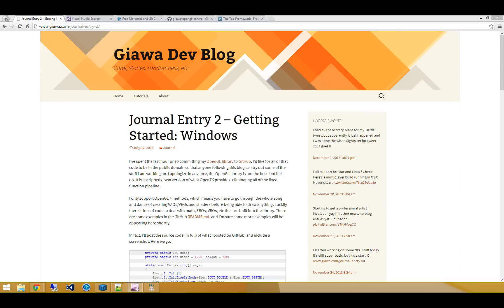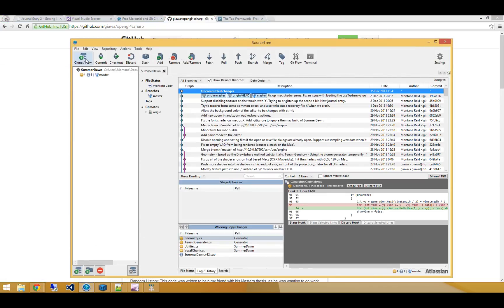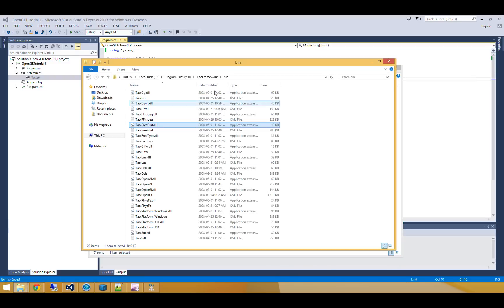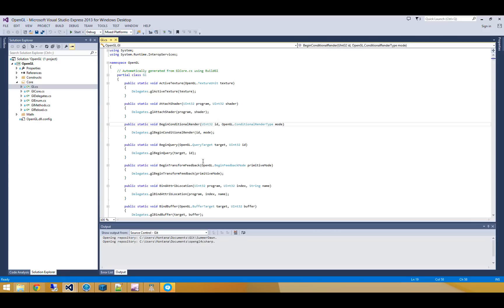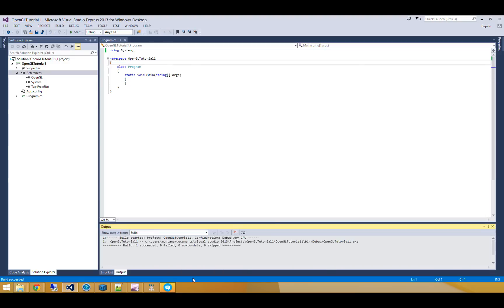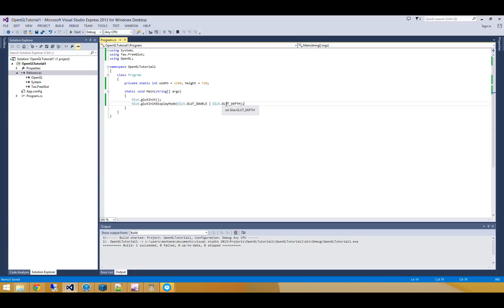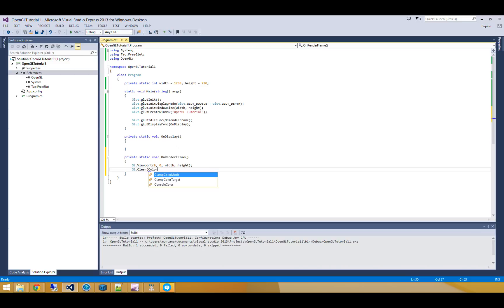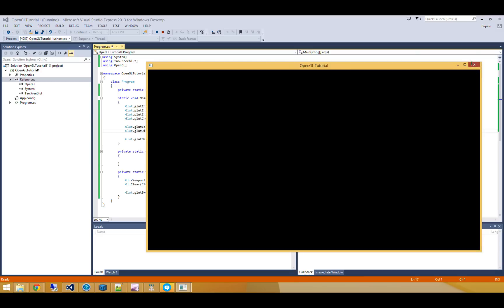C# OpenGL Tutorial 1 : Opening a Window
In this tutorial series I'll be following the first couple of NeHe tutorials, which are pretty standard for anyone learning OpenGL.  However, I will be using my own class library (based on the OpenTK library) which eliminates any fixed function pipeline access.

The first tutorial goes over how to get an OpenGL context by opening a window using Tao.FreeGlut.

These tutorials have been tested on a Windows PC, but should run on Mac and Linux given a wee bit of love.  Check out an example of using the OpenGL class libraries on Mac